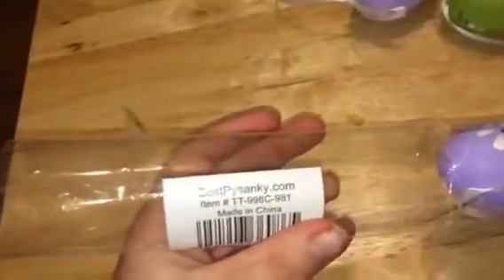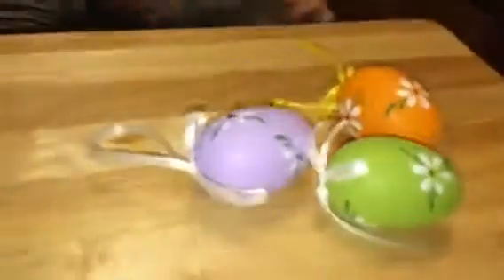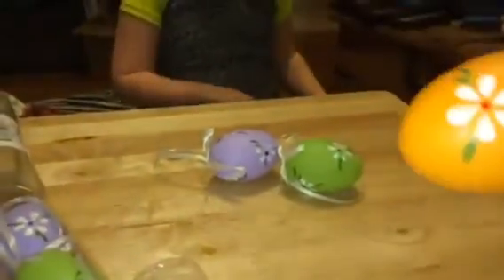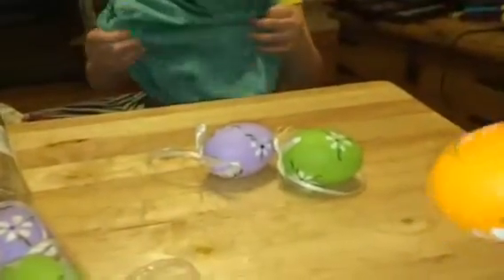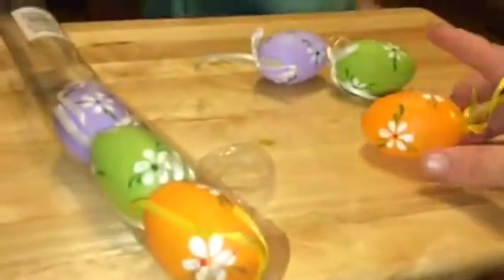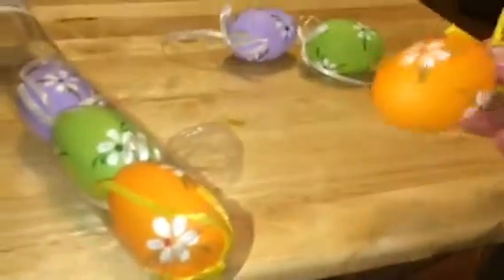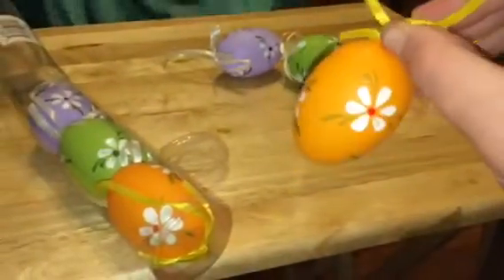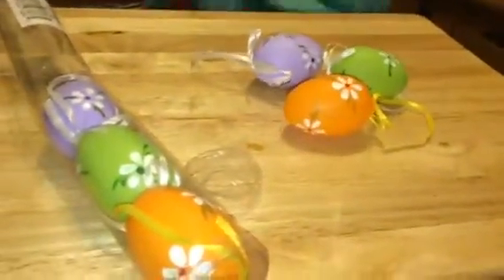BestPysanky Painted Eggs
I just got these really fun egg decorations from BestPysanky. You get six of them. Very pretty decorated eggs. Made of plastic but very durable. Each one has a string attached to it for easy hang up. You get three different colors (orange, green and purple). Each one has pretty white flowers painted on them. These are great for Easter (which is what I bought mine for). I plan to hang these up on Easter to decorate for the holidays. Really cute. I received this item complimentary or at a reduced price for my honest review. However, I only recommend products I truly love and use to my readers.